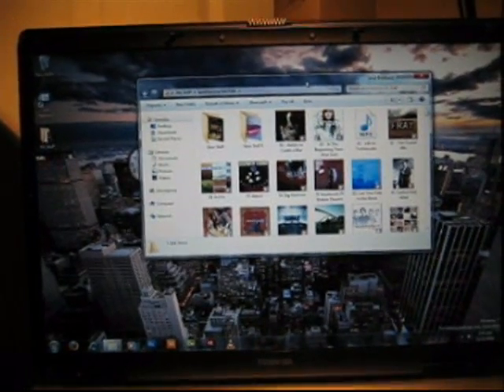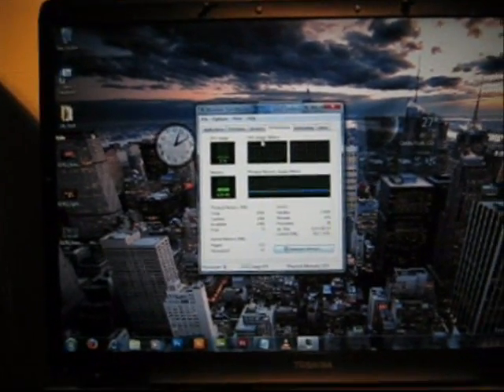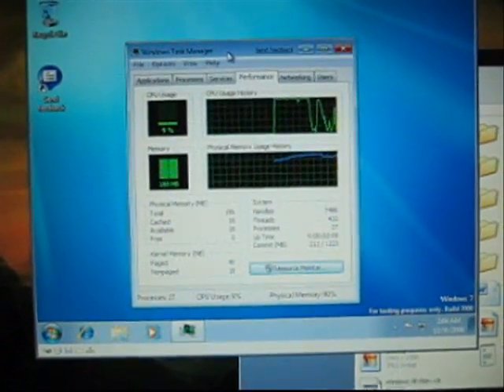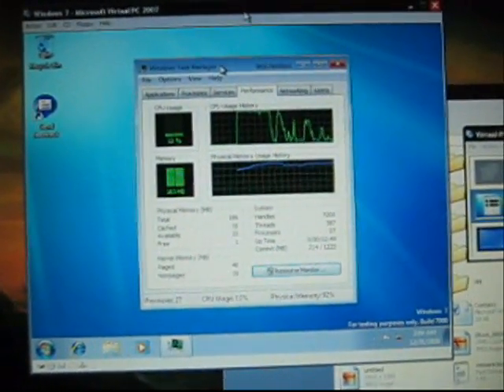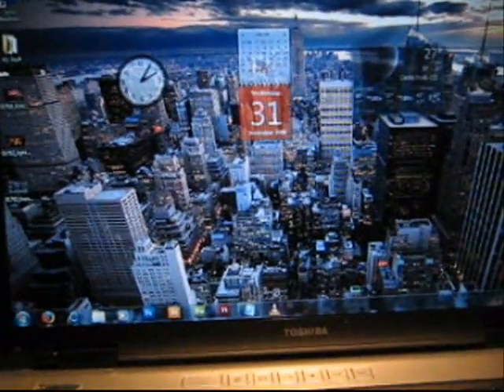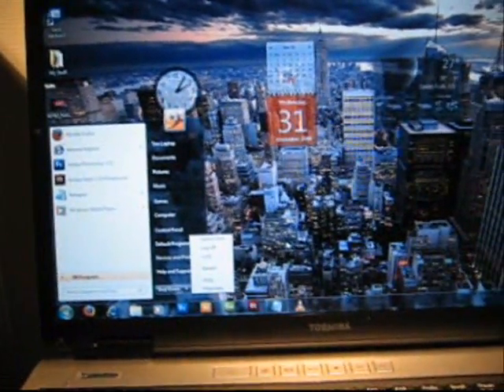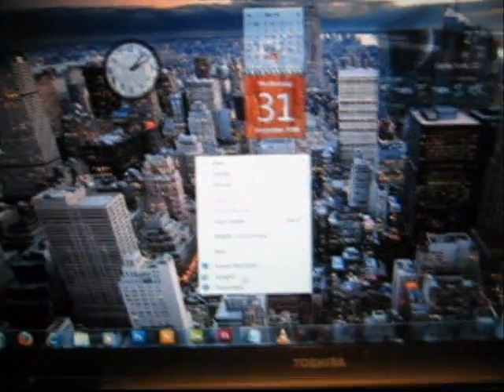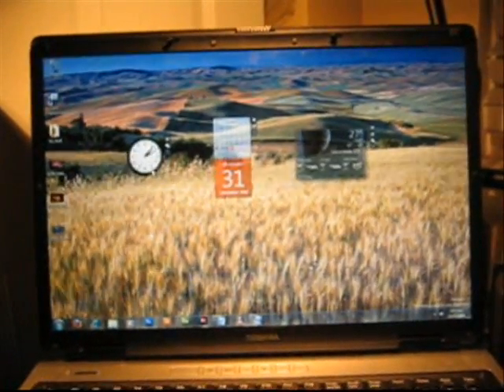Win 7 Review Pt2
Part two of my video review of windows 7 build 7000 beta

Thanks for watchin...feel free to post your comments or questions!